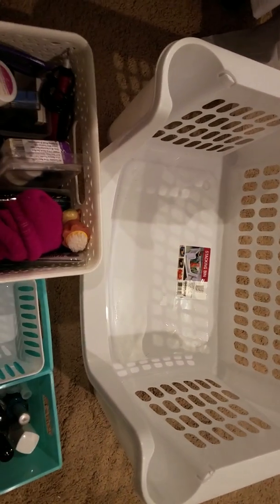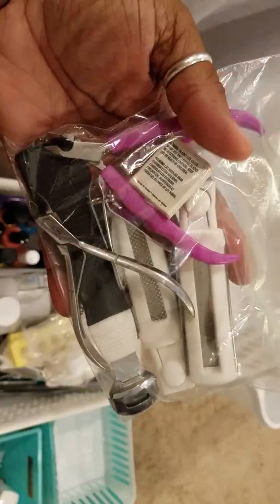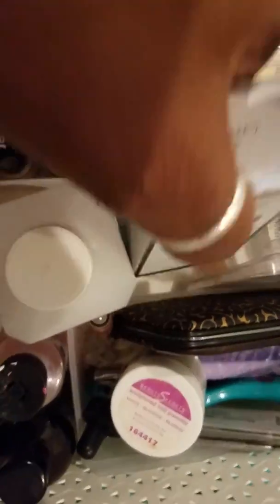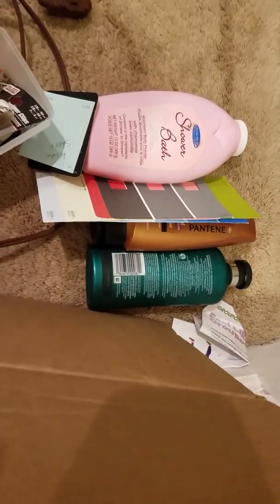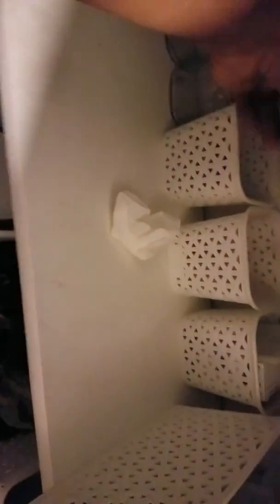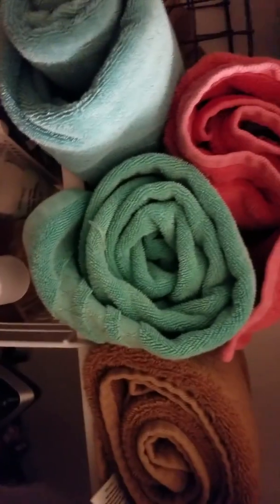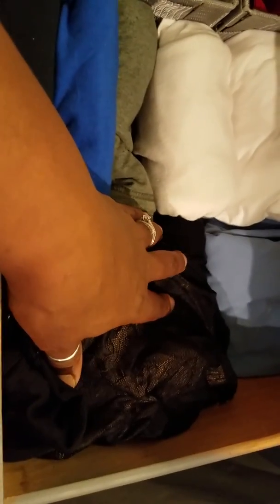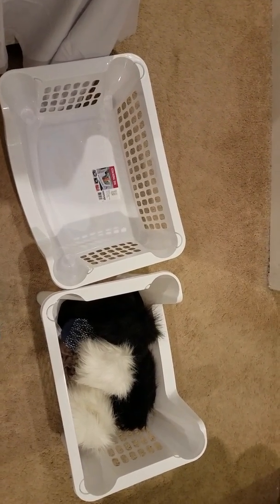JOURNEY TO PEACE..MINIMIZING MY THINGS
My journey to Minimizing my things, decluttering my life, Konmari Method.

Intermitting Fasting, WATER FASTING, FRUIT FAST, OMAD, Planet Fitness

BUFFALO NY,14215

Please go support both of my prince's channel's
  RIZZY'S WORLD